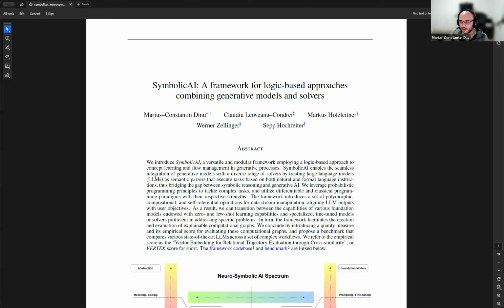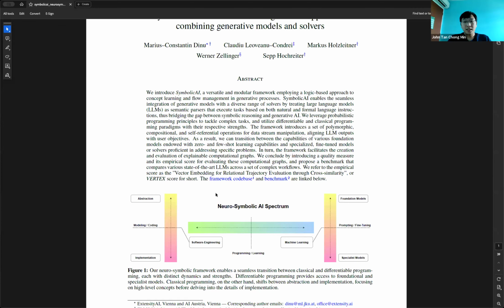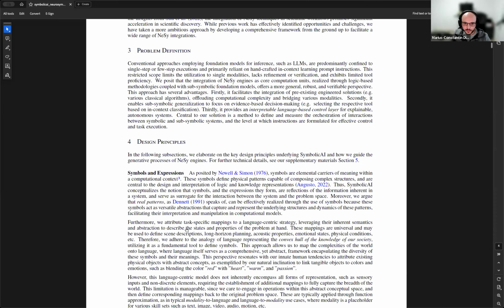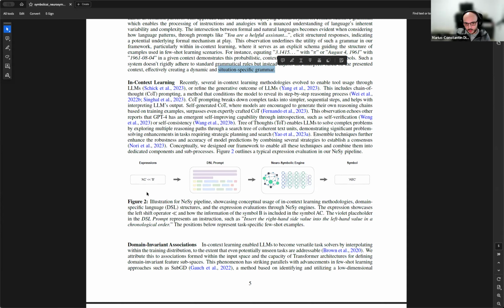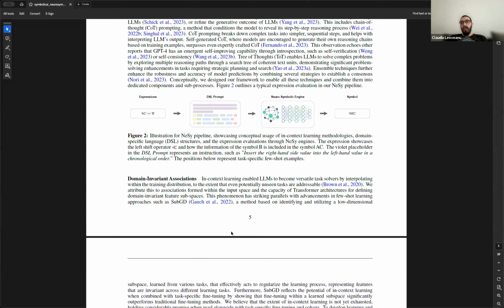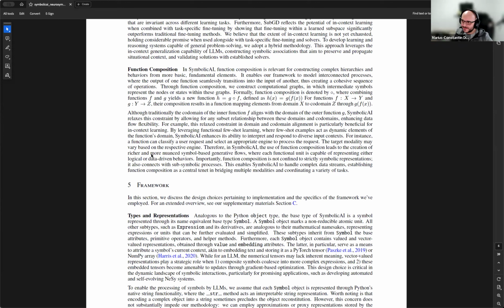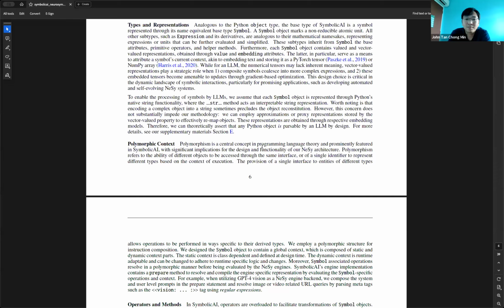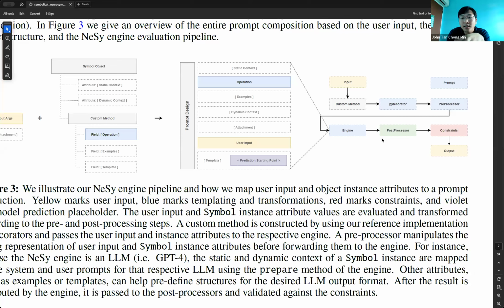SymbolicAI / ExtensityAI Paper Overview (Part 1) - Key Philosophy Behind the Design - Symbols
Marius and Leo gives us a breakdown of what the key features are in SymbolicAI and their key design considerations.

0:00 Introduction
5:45 SymbolicAI vs LangChain
9:06 Why call it SymbolicAI when Symbols are more flexible than traditional symbols
13:10 Domain-specific context: How to match similar Symbols
17:44 Neurosymbolic Pipeline
37:50 Symbol for multi-modal representations
45:20 Expressions: Building upon Symbols to process an instruction
47:03 Flexible Symbol Interpreter
52:35 Operators and Methods
1:02:50 Self-Referential / Hierarchical Structures
1:06:57 Self-Learning by Memory
1:24:28 Why Open Source SymbolicAI?
1:29:40 Teaser for SymbolicAI Evaluations and Conclusion